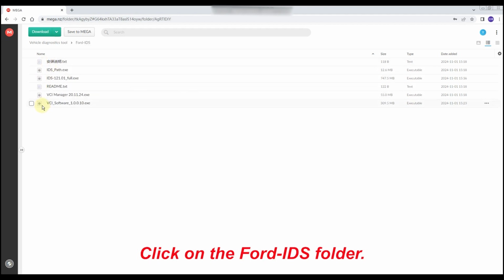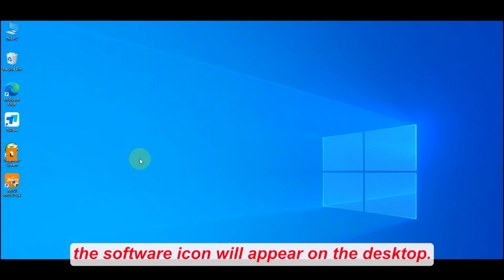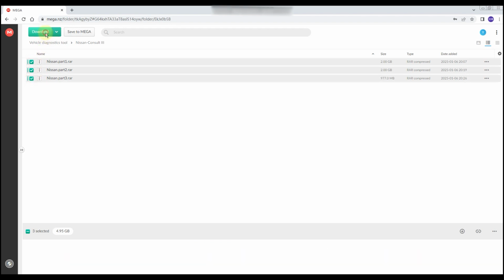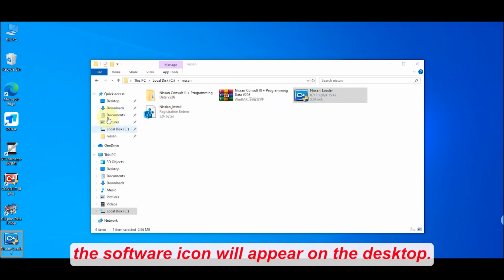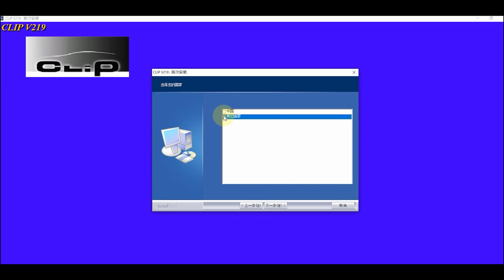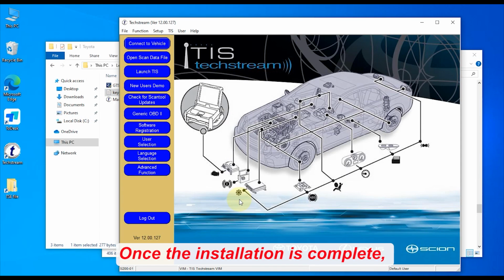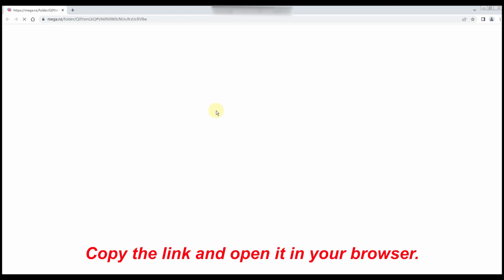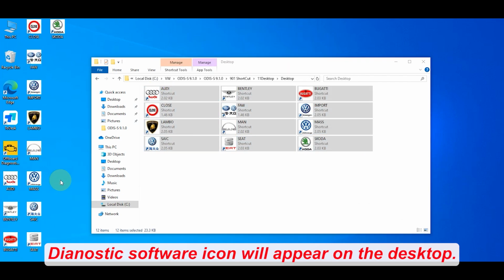How to install Xhorse MVCI Pro J2534 Cable Diagnostic Software of Different Brands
Xhorse MVCI Pro J2534 Cable Diagnostic Software of Different Brands Installation Guide.